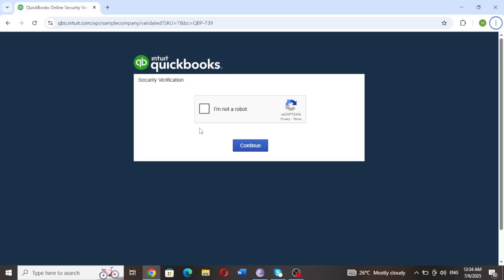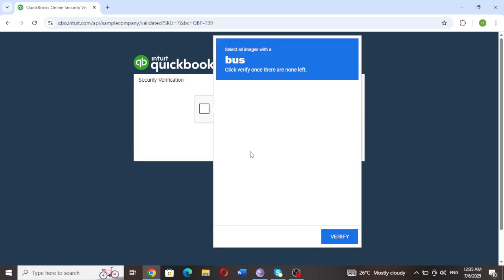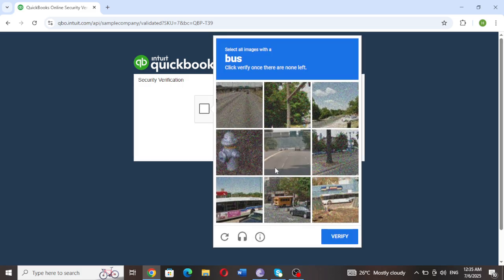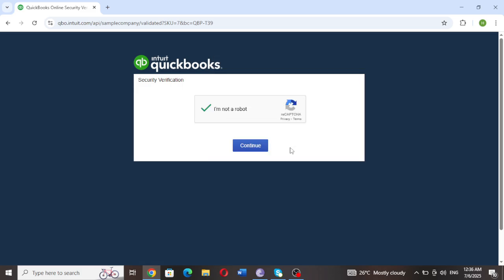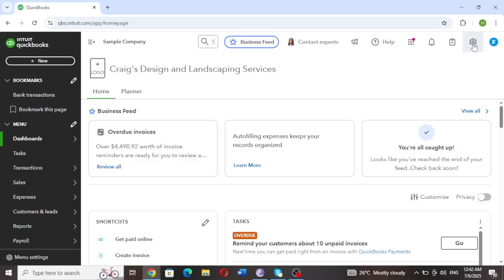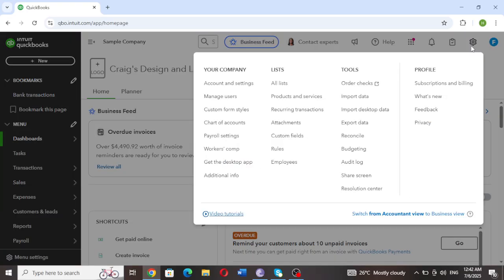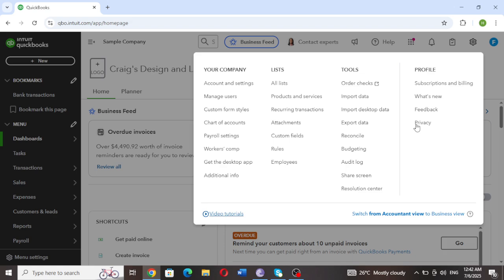HOW TO ACCESS QUICKBOOKS ONLINE TEST DRIVE - (2025)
In this video, you will learn how to access QuickBooks Online Test Drive easily and step-by-step. Discover the best way to explore QuickBooks Online features without a subscription by using the QuickBooks Test Drive account. This guide covers everything from signing up, navigating the dashboard, and trying out bookkeeping tools to managing invoices and reports. Whether you're a beginner or looking to familiarize yourself with QuickBooks Online, this tutorial helps you get hands-on experience with the accounting software risk-free.